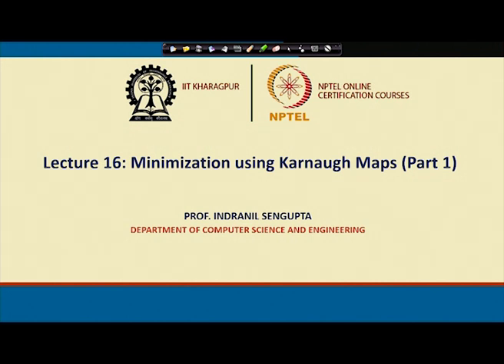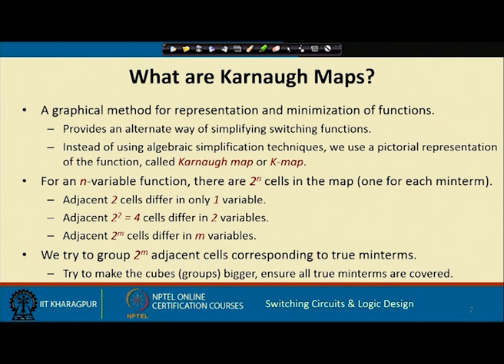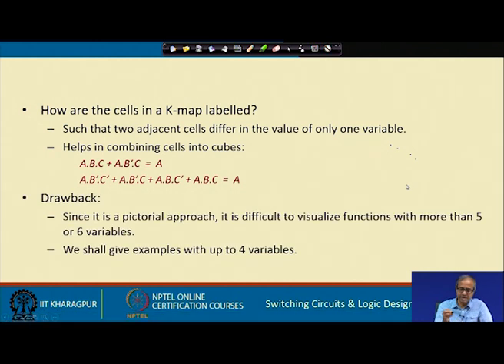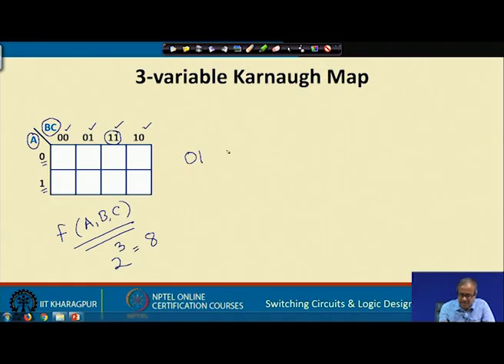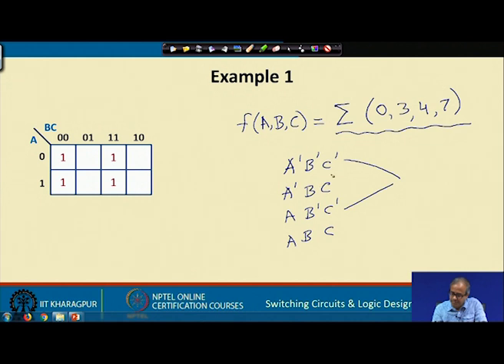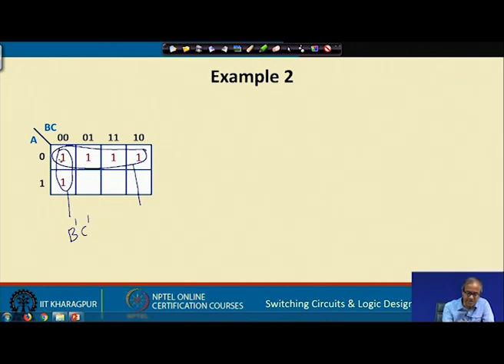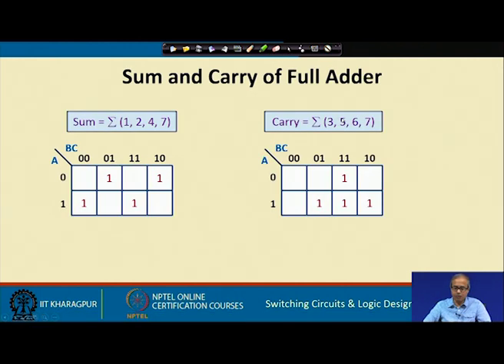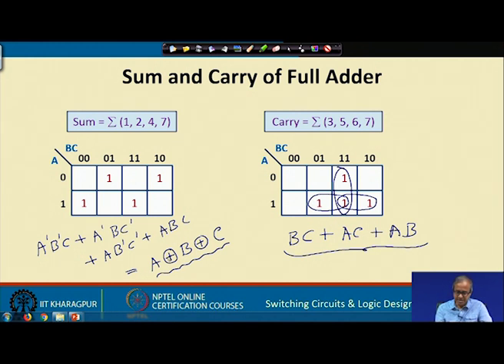Minimization Using Karnaugh Maps (Part-I)